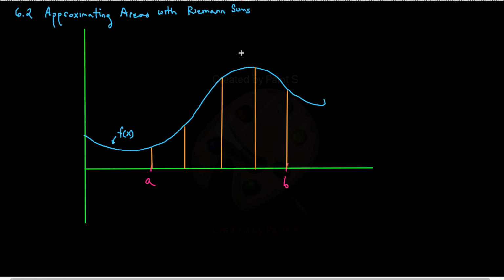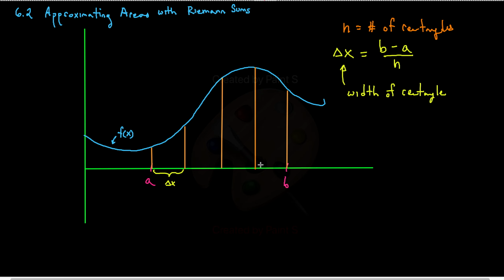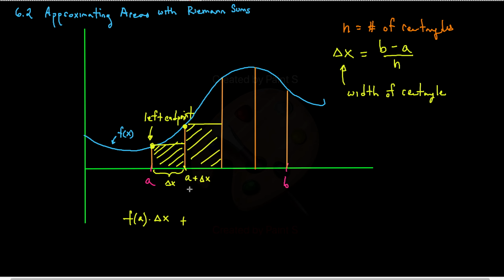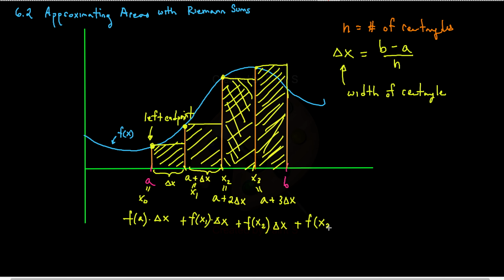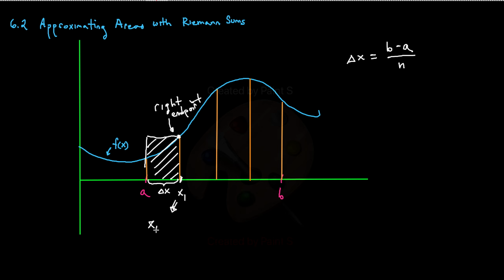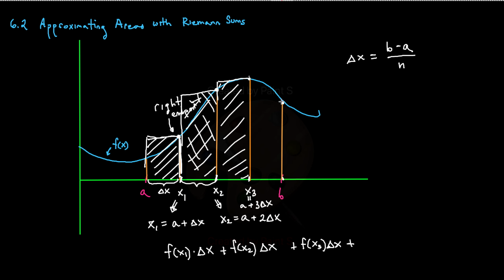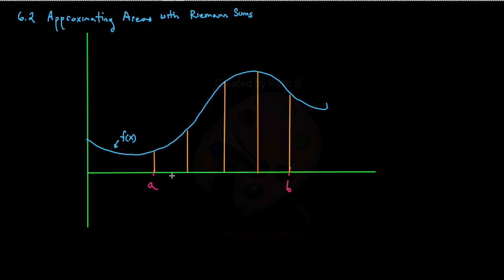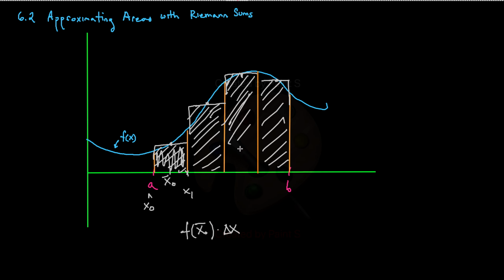Unit 6.2 Approximating Areas With Riemann Sums, Introduction